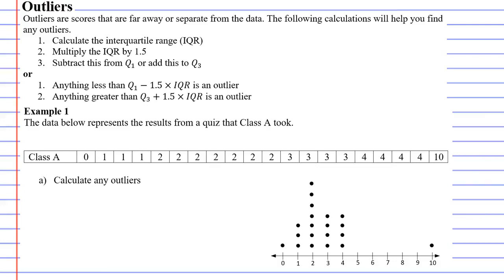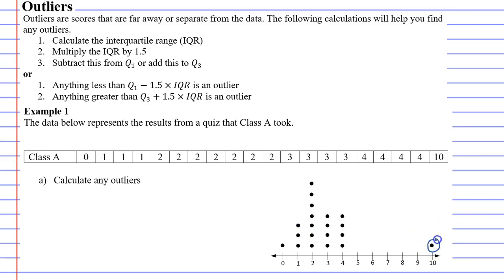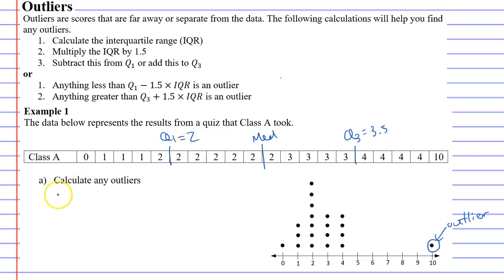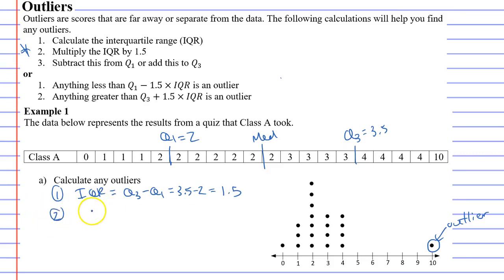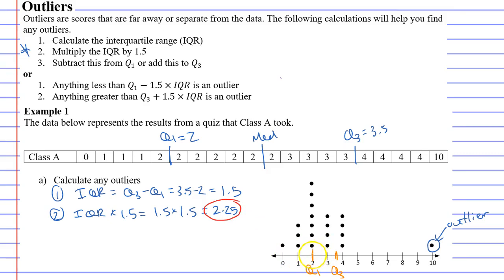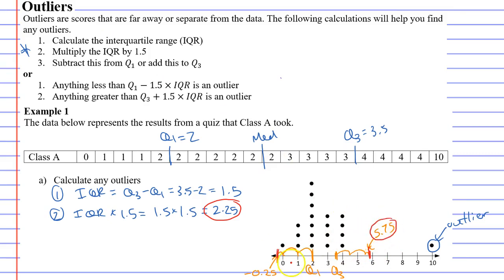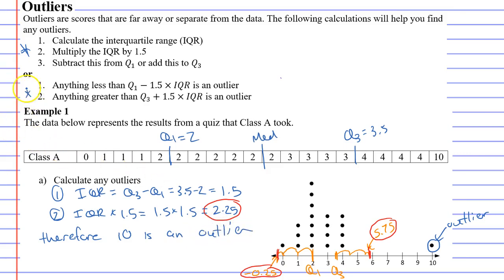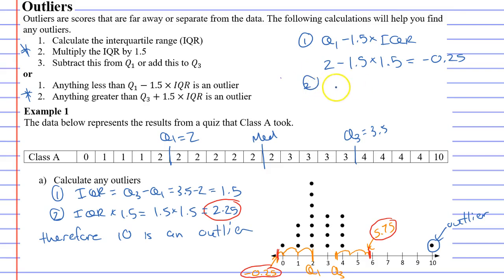10C Outliers Part 1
Explains how to calculate outliers by multiplying the IQR by 1.5